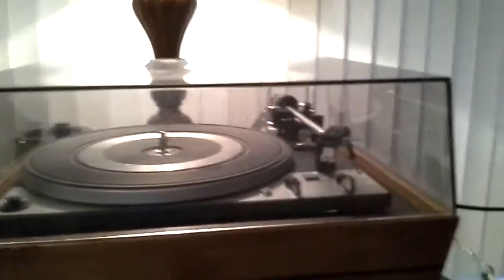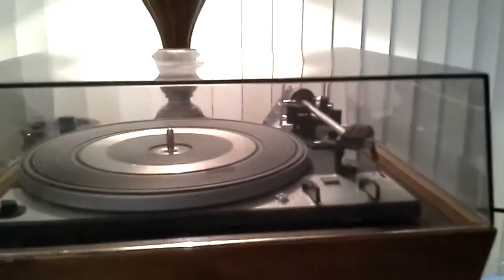Dual 1225 turntable